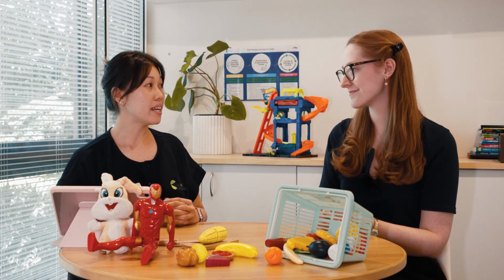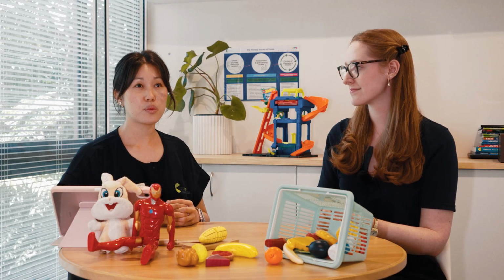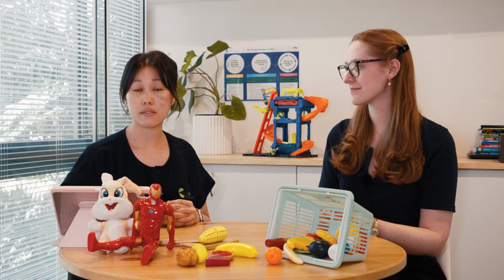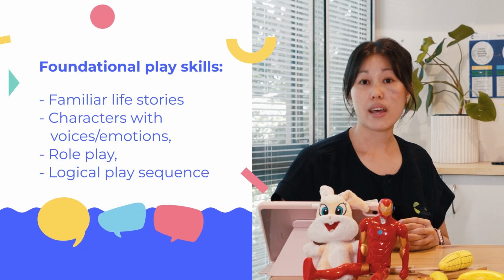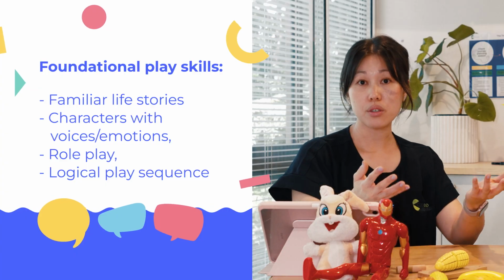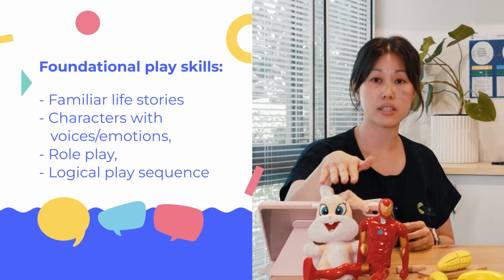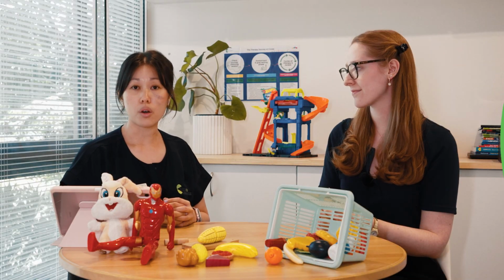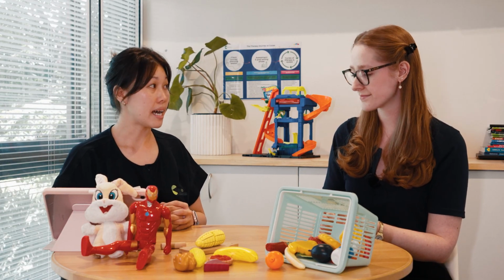Boost your child’s speaking through play!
In this video, Speech Pathologist Robbie and Occupational Therapist Jaime discuss how children's play skills, and language skills, grow together!

For more, check out our blog on Developing Language at Home, or The Stages of Play Development on our